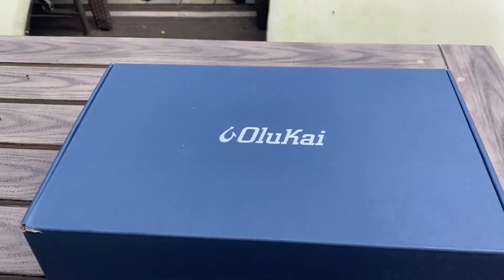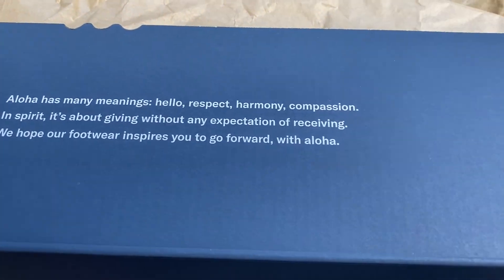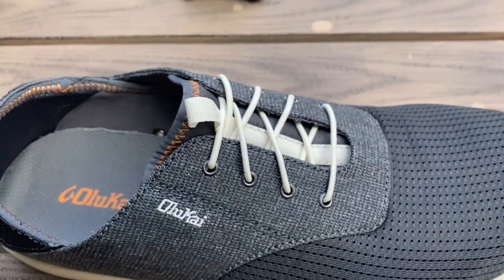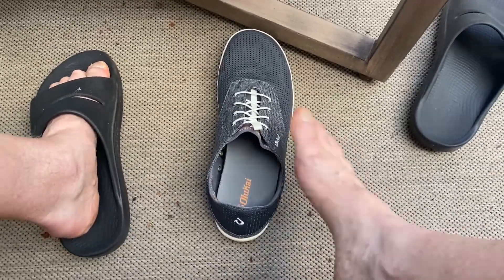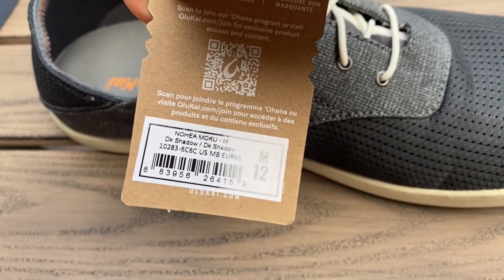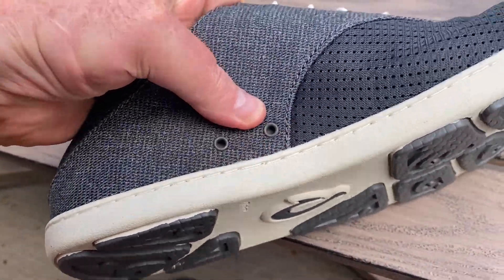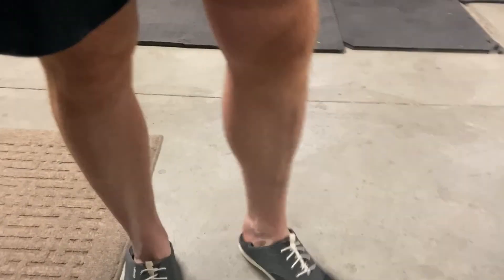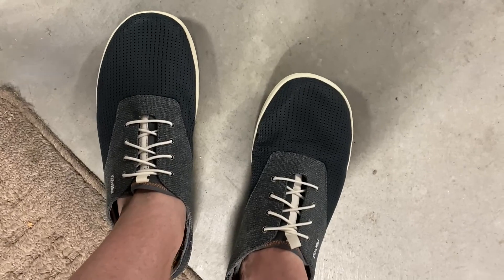Vegan shoes with a fish hook symbol?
Got a cool new pair of vegan shoes for the Summer from a Hawaiian company called Olukai who's symbol is a bone hook. A topic for potential discussion.